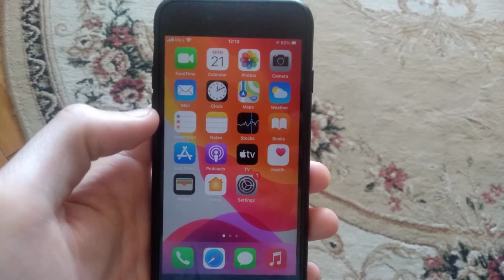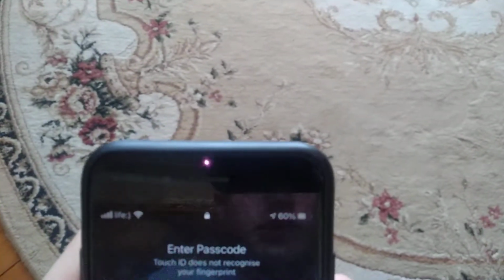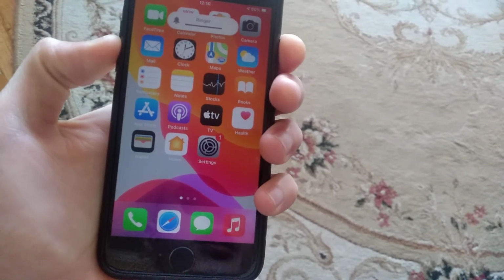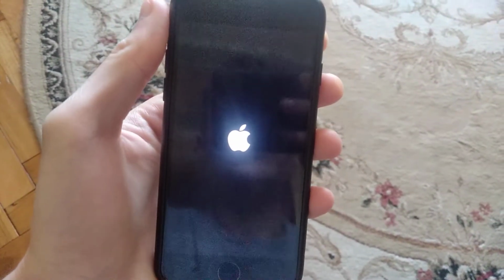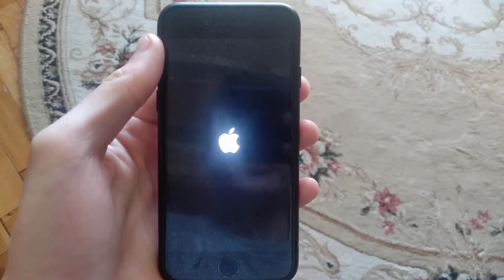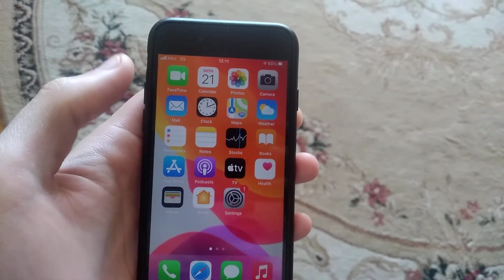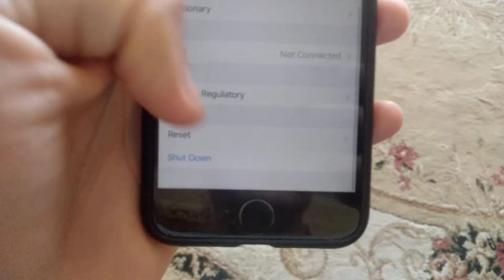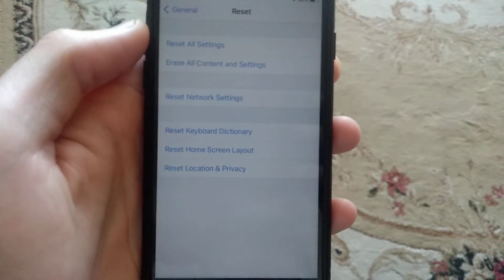Siri Still In Full Screen iOS 14 Fix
If you don't know Siri Still In Full Screen iOS 14 Fix, this video is for you.